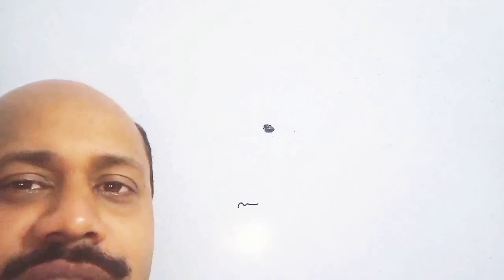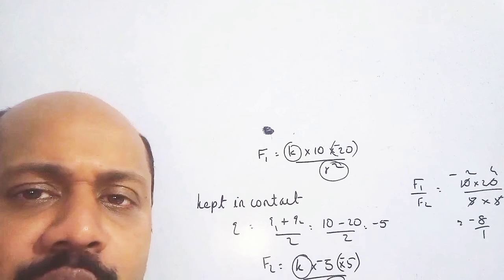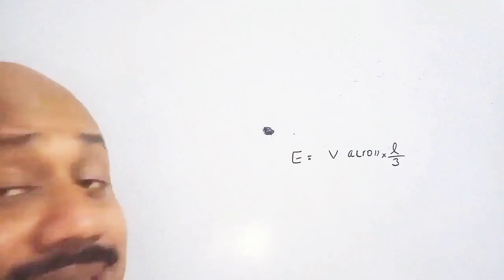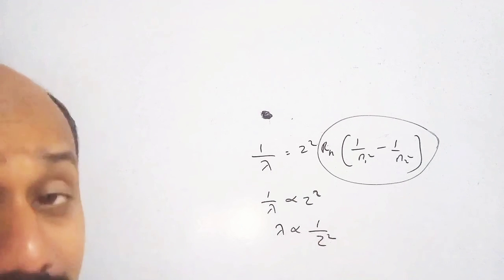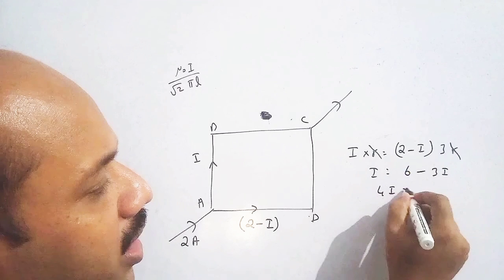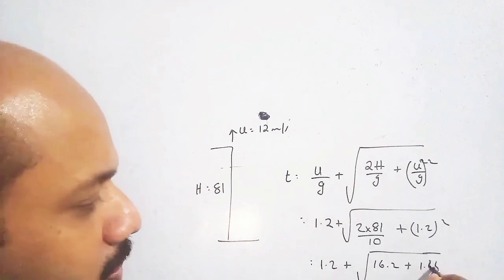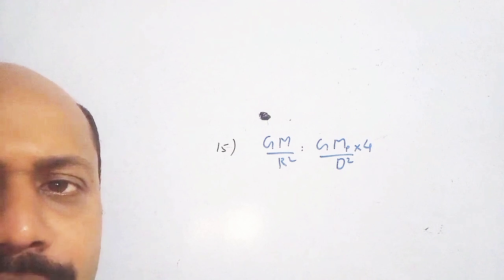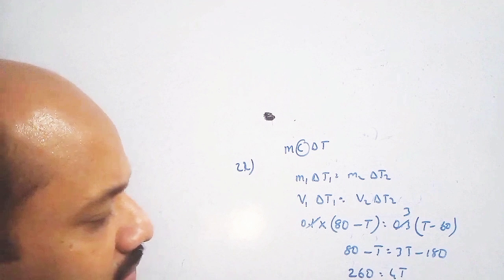3 September 2021